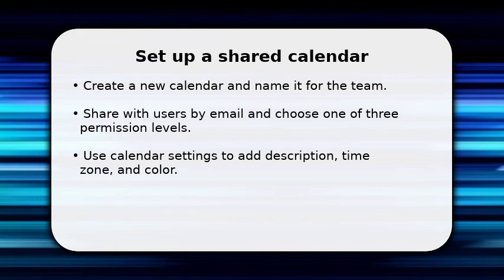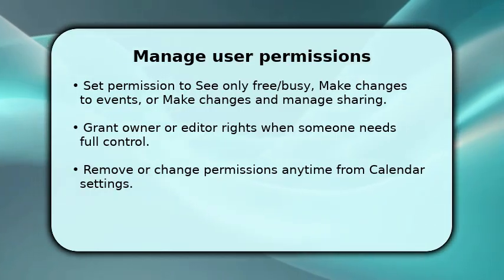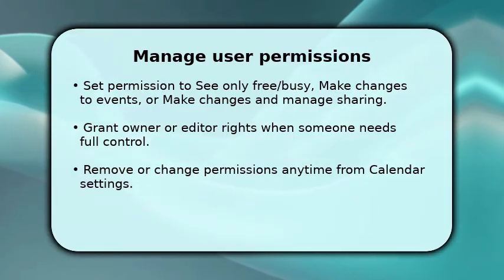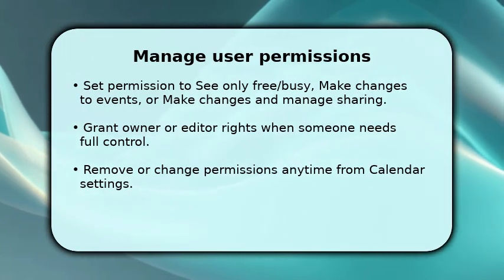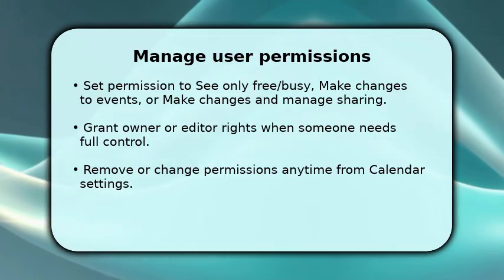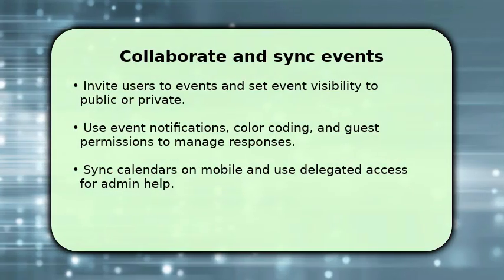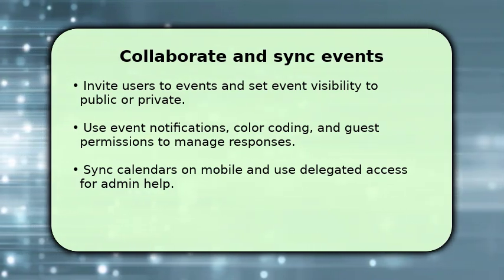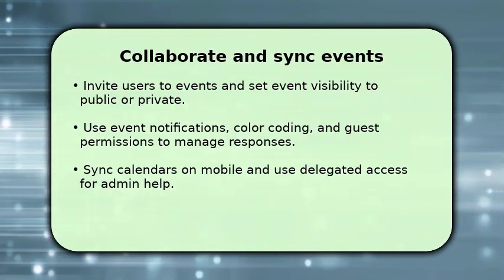How to Use Google Calendar with Multiple Users - Step by Step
How to Use Google Calendar with Multiple Users - Step by Step | 🔒 Surfshark VPN Deal — Stay private and secure. $1.99/mo + 3 Months Free ▸

Learn the ins and outs of managing a shared Google Calendar for multiple users with our comprehensive guide. Discover step-bythy ways to synchronize schedules, assign permissions, invite collaborators seamlessly, and maintain an organized calendar that keeps everyone on track.

Google Calendar, shared calendars, manage Google Calendars, invite users, sync multiple accounts, assign roles in Google Calendar, organize shared events, collaborative scheduling with Google